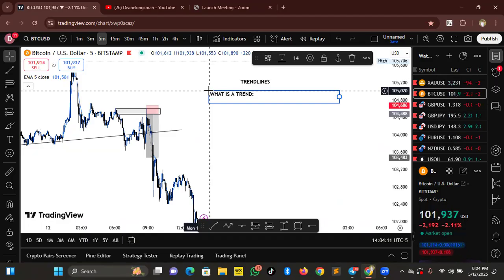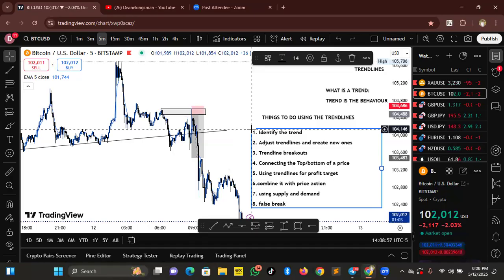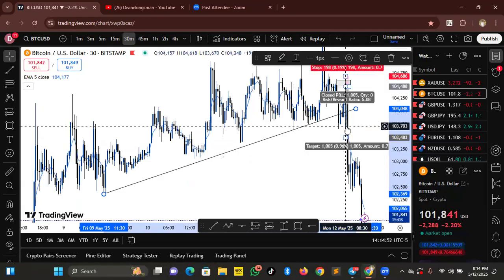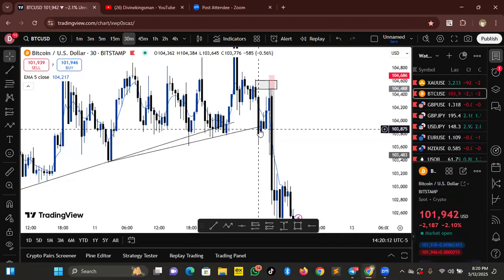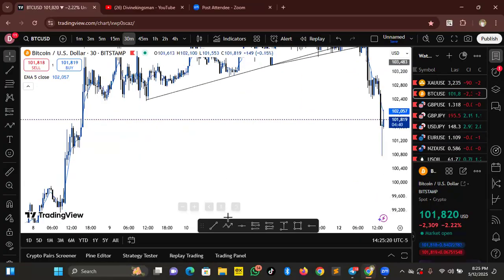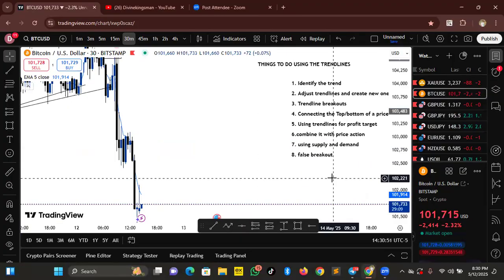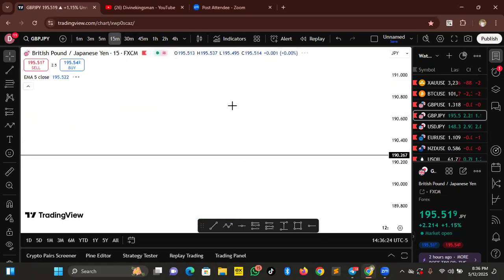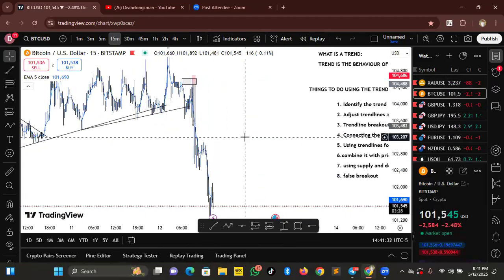TRENDLINES || PART 17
Forex Basics: TRENDLINES || PART 17